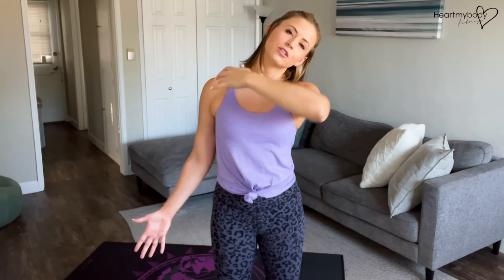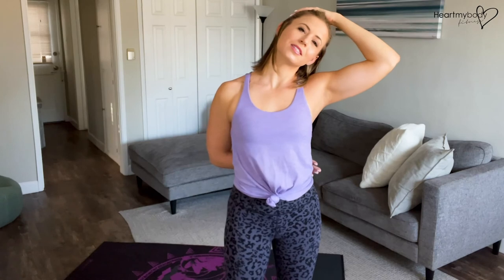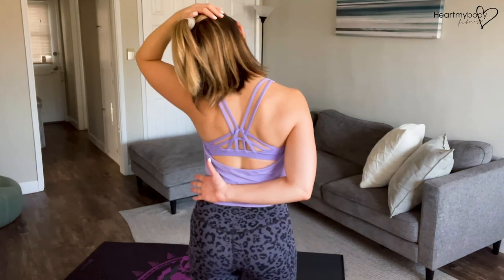How to do a Lateral Neck Stretch